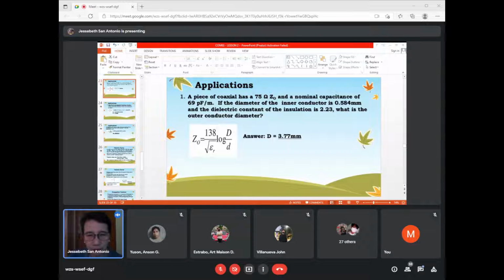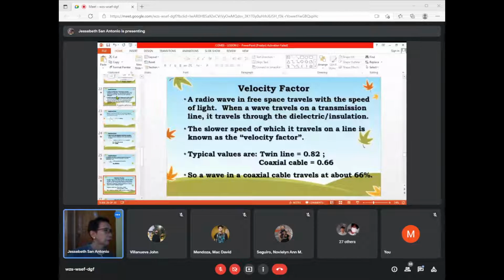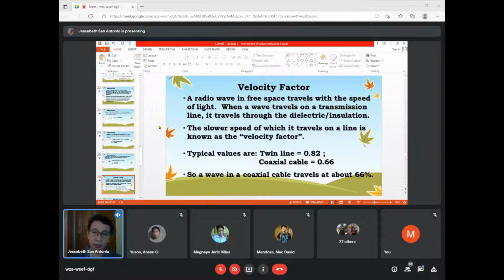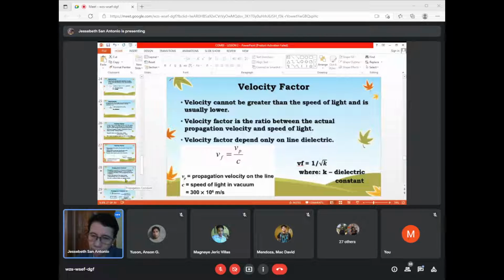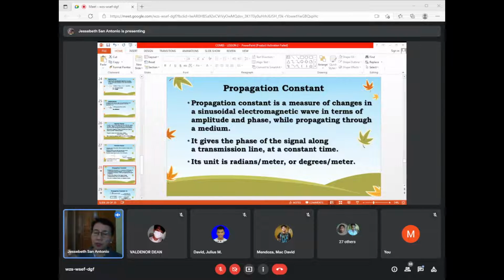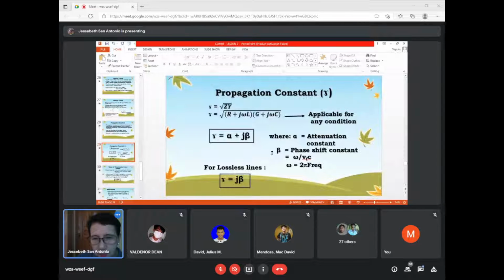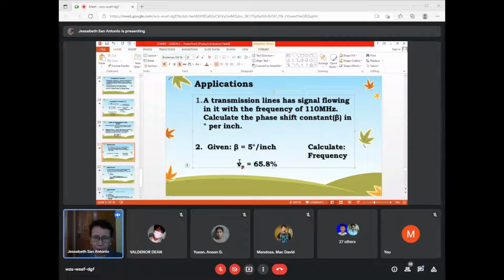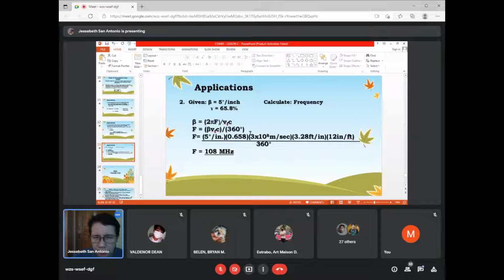COM03 (6TH MEETING | FEB 10 2022)